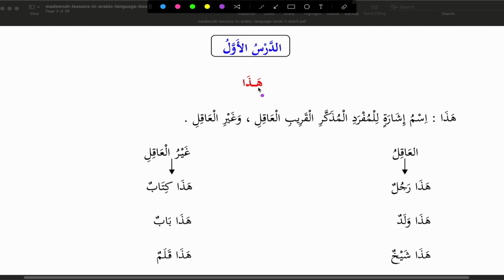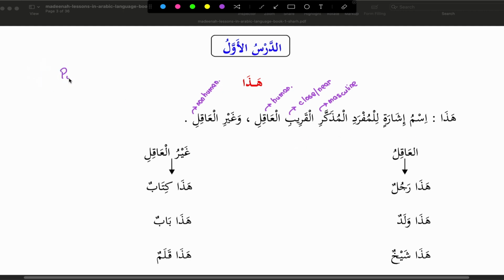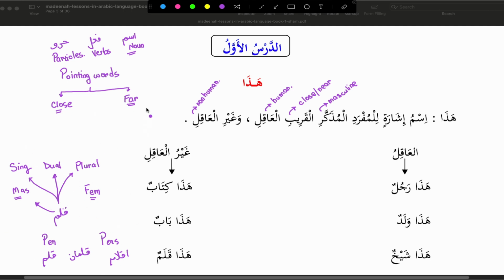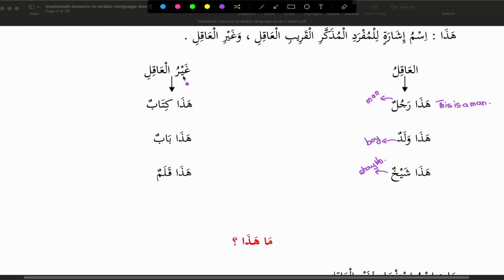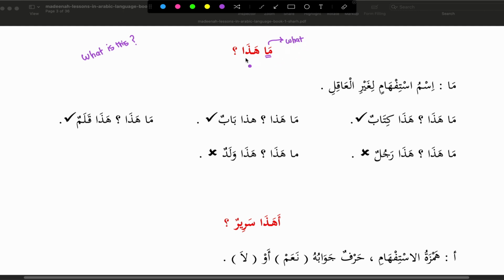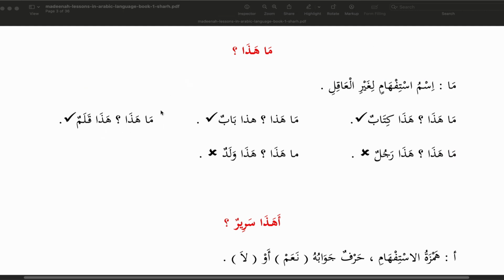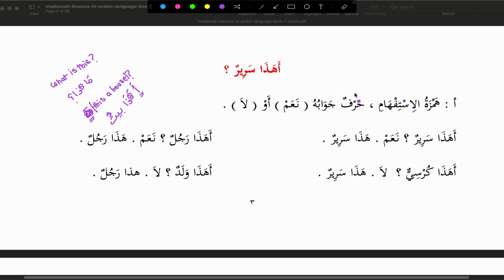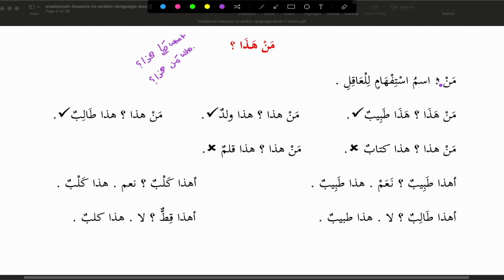Chapter 1 rules reading | Madinah Book 1 explanation | by Sabikul Islam